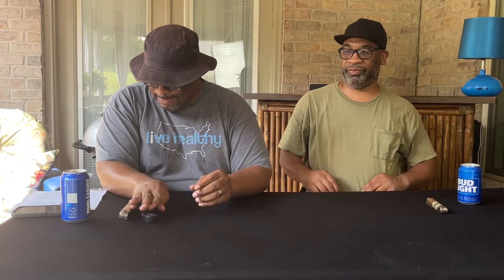How To Have A Great Barbeque EP 9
Kelii Word and Skip Word of Word Bros. BBQ give a few helpful tips that will help you have a successful Barbecue. So kick back relax and check these important tips out.